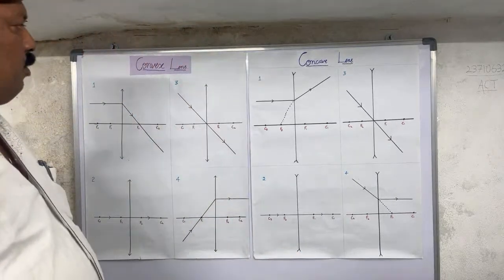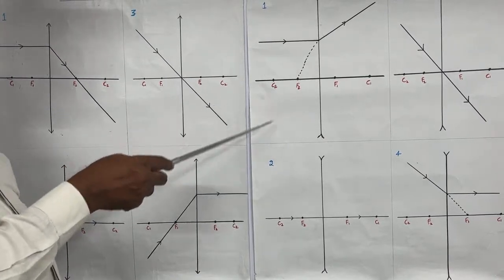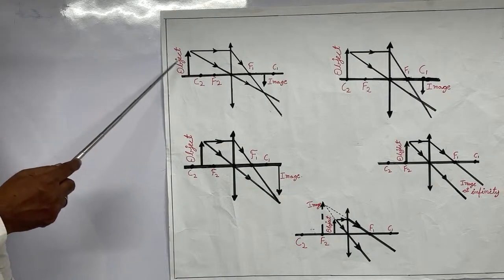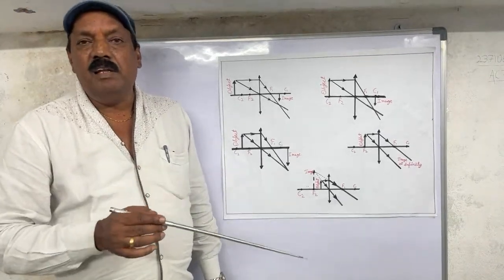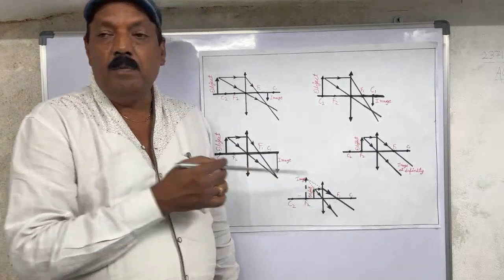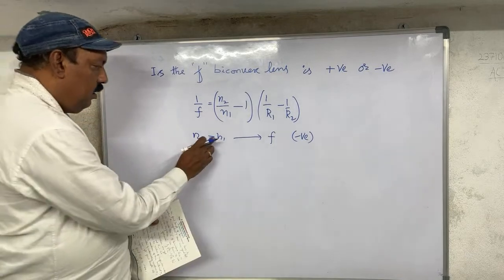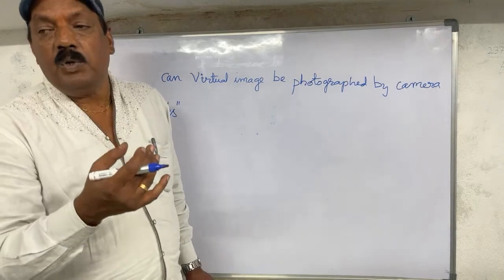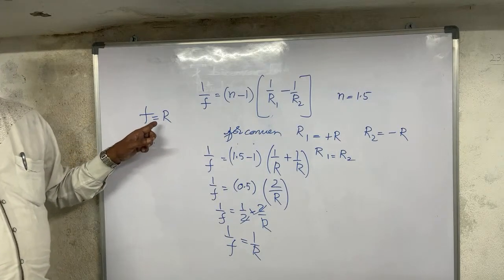REFRACTION OF LIGHT || PART 2